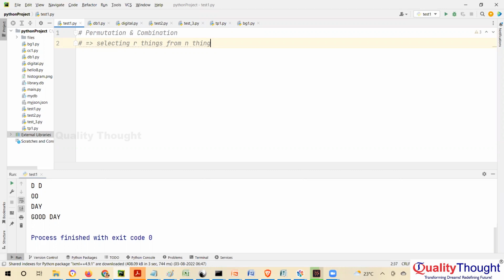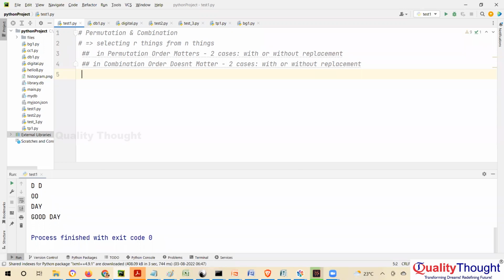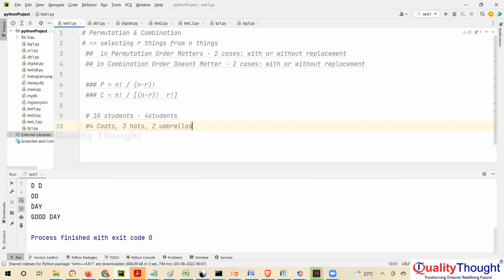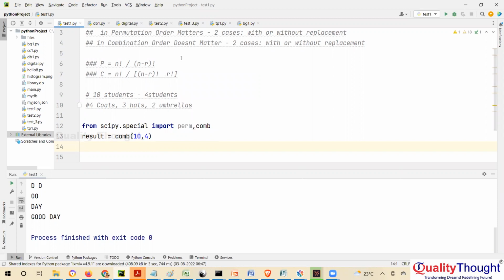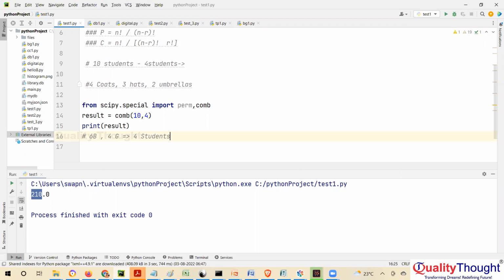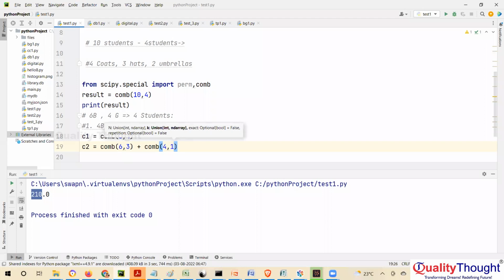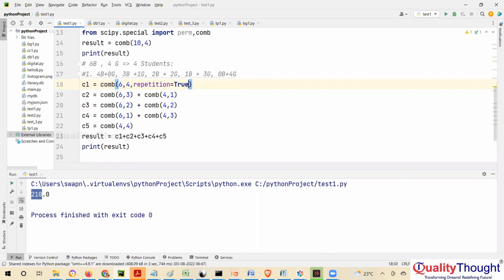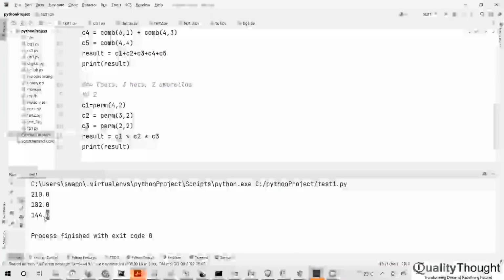Permutations and Combinations using Python - Data Science Python Tutorial for Beginners